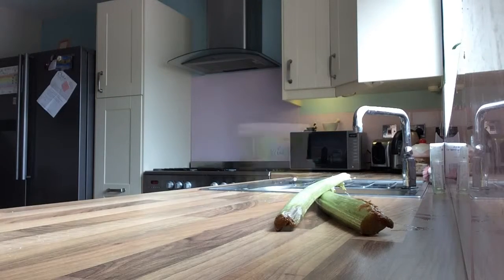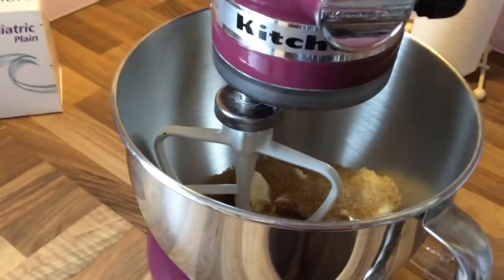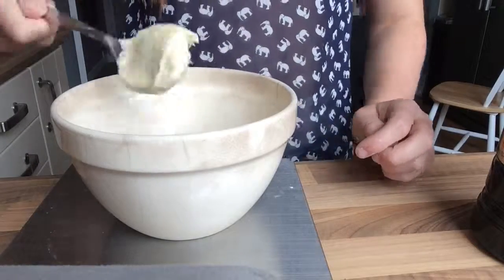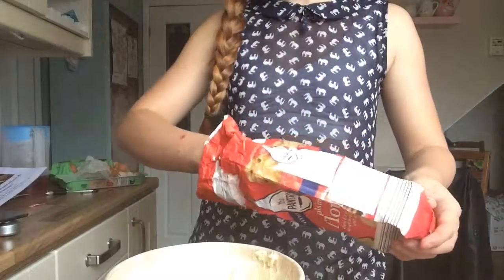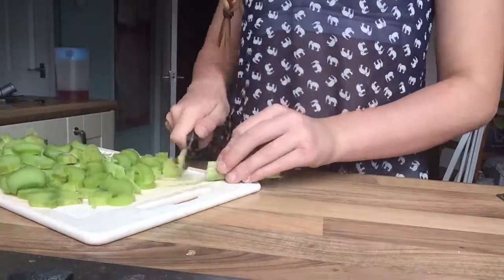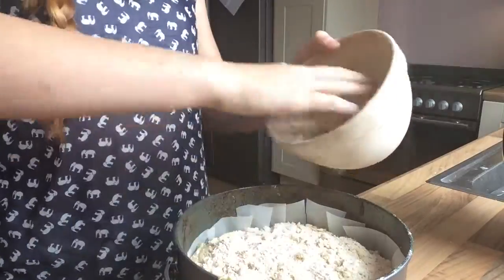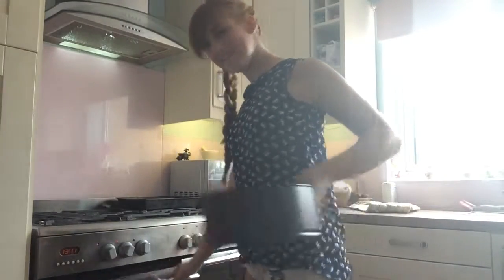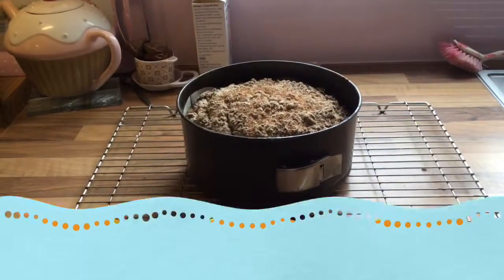Rhubarb crumble cake